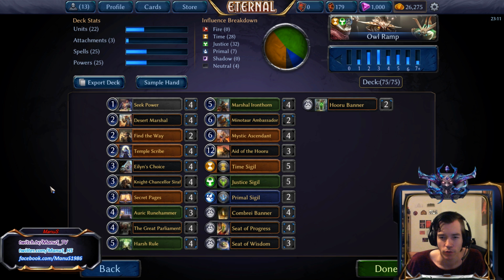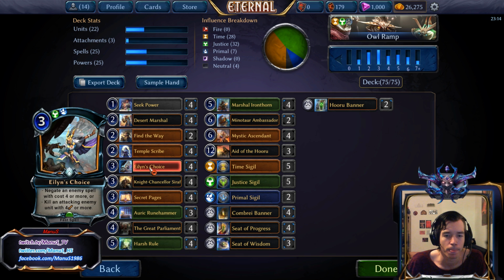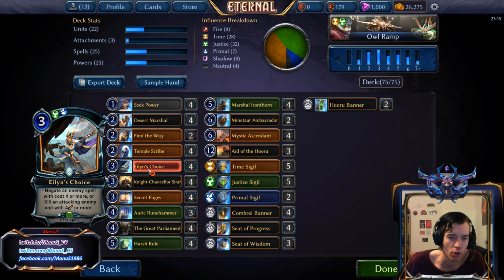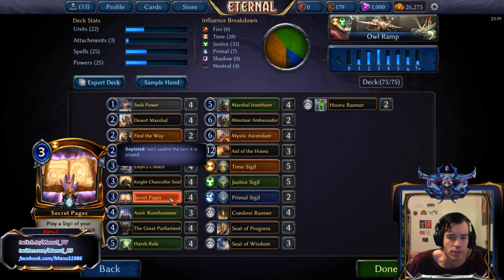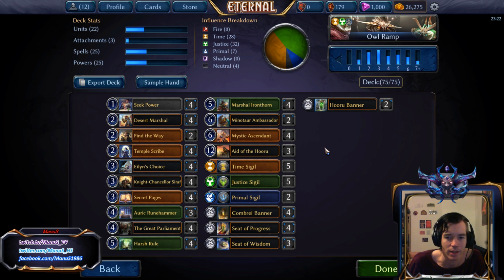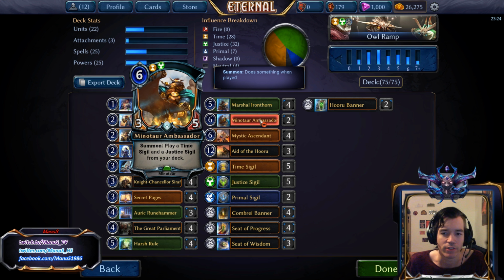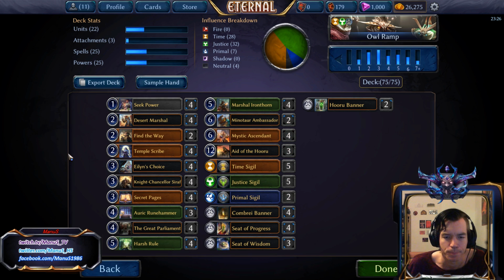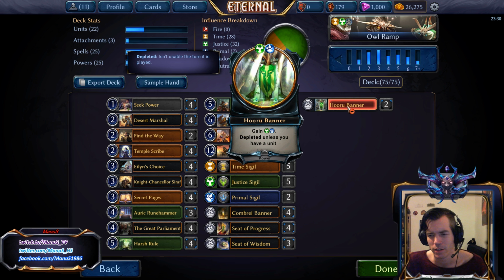Eternal Contenders - Owl Ramp | Deck Tech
In depth deck tech of my Owl Ramp that I recently took to an ETs Weekly Top 8 and my Teammate Jaffa to the LCQ Top 4 and the Invitational Top 8 while also doing well with it on ladder. I am going over my current list and explain basic concepts and card choices.

Big shoutout and thanks again to ClarityGGTV for the awesome new overlays. Go check him out and say hi from me

Decklist:
4 Seek Power (Set1 #408)
4 Desert Marshal (Set1 #332)
2 Find the Way (Set1 #513)
4 Temple Scribe (Set1 #502)
4 Eilyn's Choice (Set2 #220)
4 Knight-Chancellor Siraf (Set1 #335)
4 Secret Pages (Set1 #81)
4 Auric Runehammer (Set1 #166)
4 The Great Parliament (Set1 #338)
4 Harsh Rule (Set1 #172)
4 Marshal Ironthorn (Set1 #174)
2 Minotaur Ambassador (Set1 #346)
4 Mystic Ascendant (Set1 #116)
2 Aid of the Hooru (Set2 #230)
5 Time Sigil (Set1 #63)
5 Justice Sigil (Set1 #126)
2 Primal Sigil (Set1 #187)
4 Combrei Banner (Set1 #424)
4 Seat of Progress (Set0 #58)
3 Seat of Wisdom (Set0 #63)
2 Hooru Banner (Set2 #216)